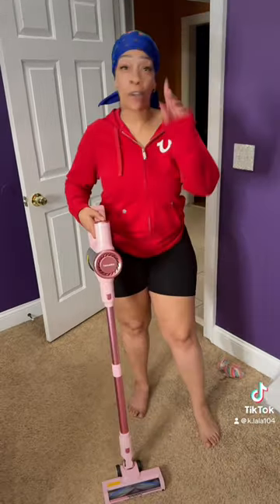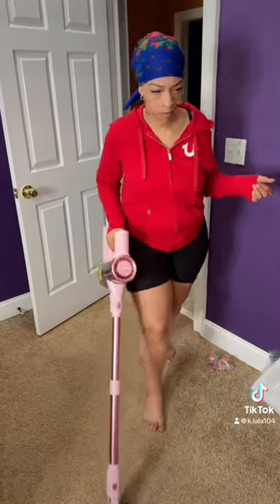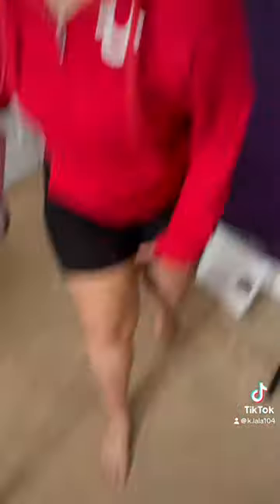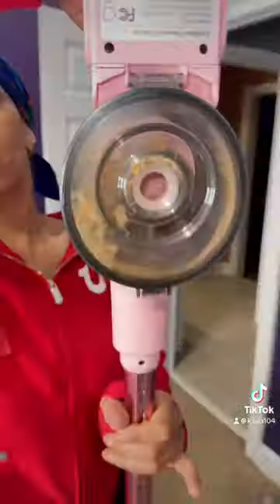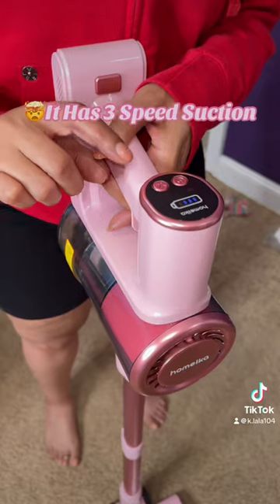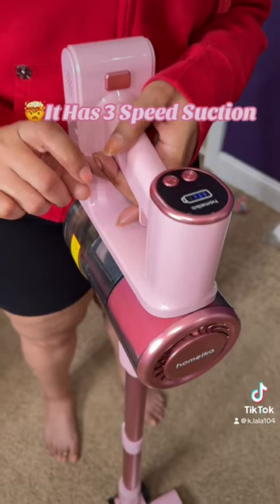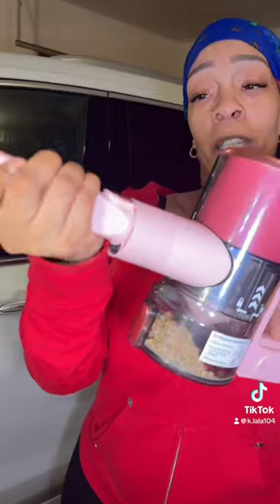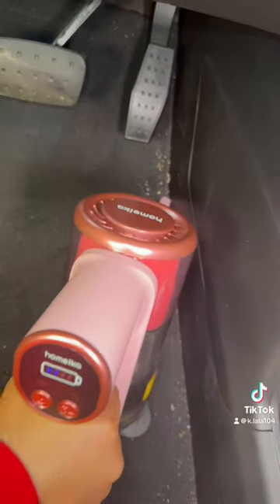IYKYK🩷my favorite color tap in vacuum